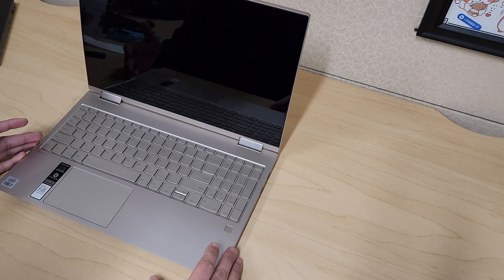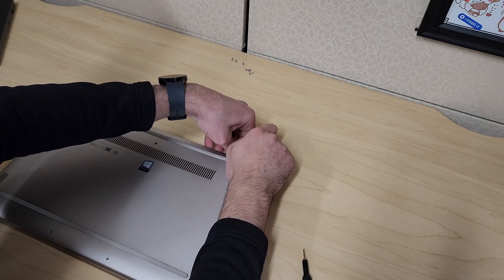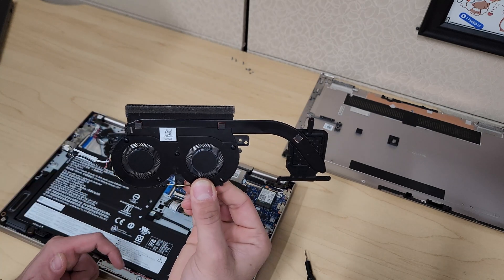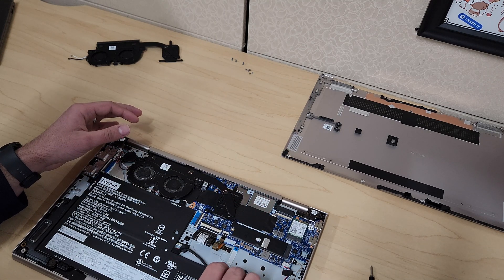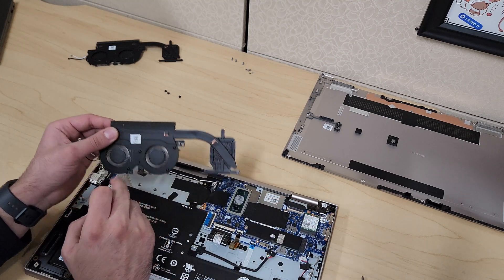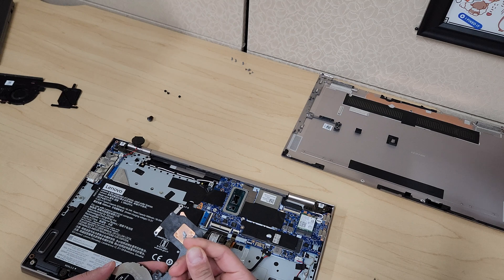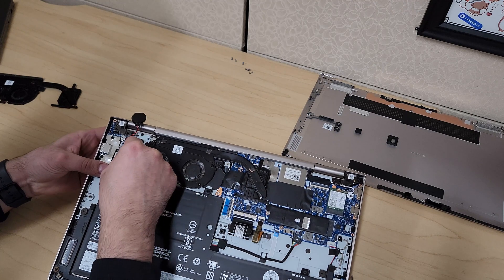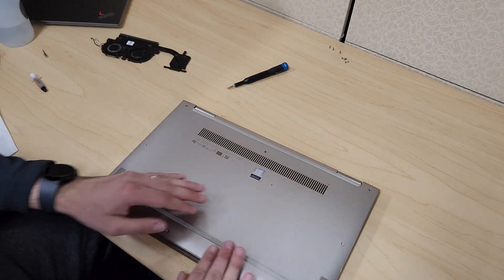Lenovo Yoga C740 81TD Fan Module Replacement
🔧 In this comprehensive tutorial, learn how to replace the fan module in your Lenovo Yoga C740 81TD laptop 🆕 Whether your laptop is overheating or the fan is making strange noises, this step-by-step guide will help you through the entire process.

📌 Timestamps:
0:00 - Introduction
0:20 - Removing the back panel
1:22 - Locating the fan module
2:25 - Disconnecting the battery
2:44 - Unscrewing the old fan module
4:20 - Cleaning thermal paste from CPU
4:37 - Applying new thermal paste
5:15 - Installing the new fan module
6:34 - Reconnecting the battery
6:45 - Final notes and securing the back panel

🚨 IMPORTANT: Make sure to follow each step carefully and exercise caution throughout the process. If you're not comfortable with laptop repairs, it's advisable to seek professional assistance.

Save time and money by fixing your laptop's fan issue yourself!